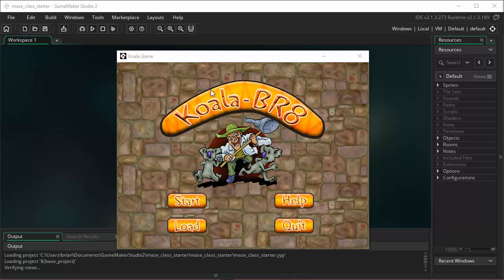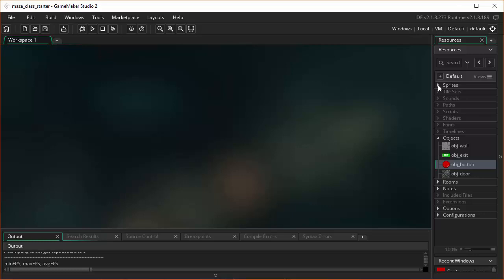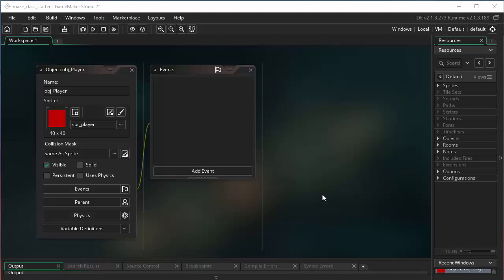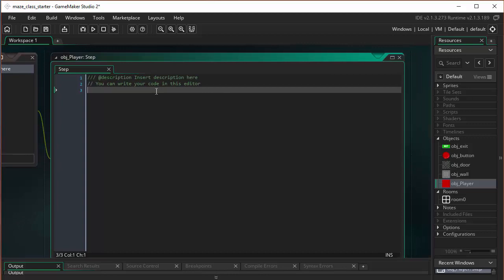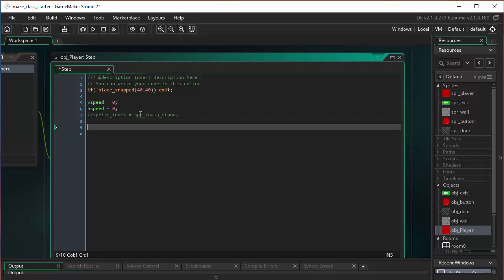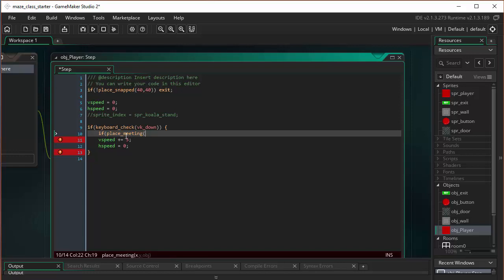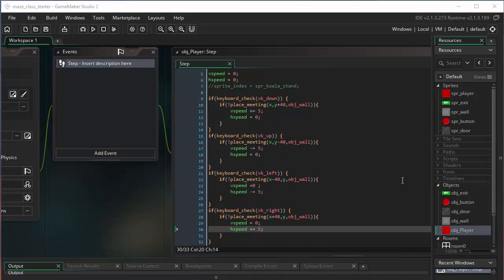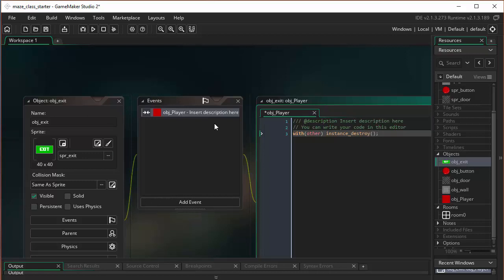Maze Game Lesson